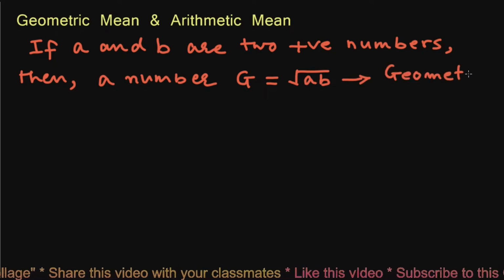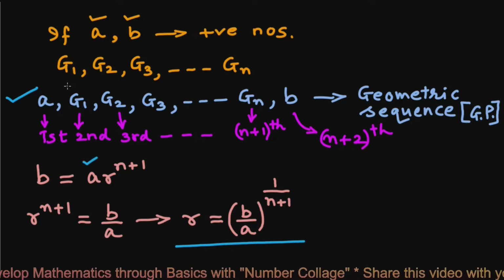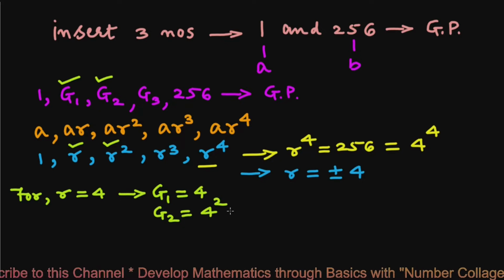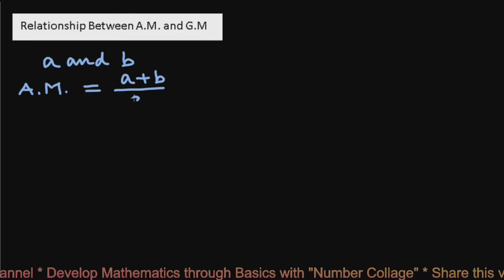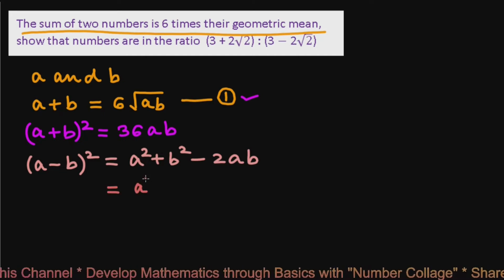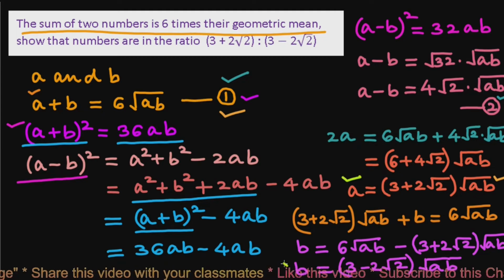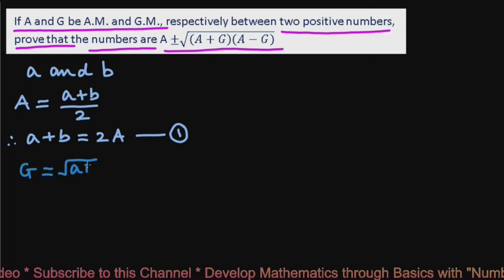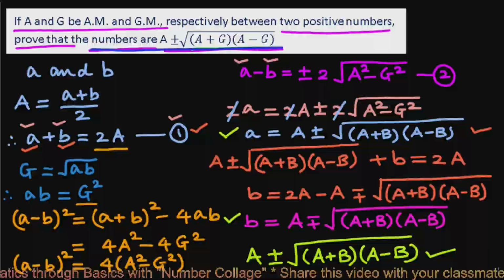Arithmetic Mean and Geometric Mean I Sequences and Series I Relationship between A.M. and G.P.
In this video we will learn about the concept of Arithmetic Mean and Geometric Mean and some representative problems based on it.

2. CIRCLE I FORMS OF EQUATION OF A CIRCLEI STANDARD FORM I CENTRE RADIUS FORMI इक्वेशनस् ऑफ सर्कल
4. DIRECTOR CIRCLE I EQUATION OF TANGENT IN PARAMETRIC FORM I CONDITION OF TANGENCY CLASS 11

12th Maths:
1. ANGLE BETWEEN TWO PLANES I COPLANARITY OF TWO VECTORS i DISTANCE OF A POINT FROM A PLANE
3. Three Dimensional Geometry I Direction Cosines I Direction Ratios I Relation Between dcs and drs
6. Distance of a Point from a Line I Distance between Skew Lines I Distance between Parallel Lines